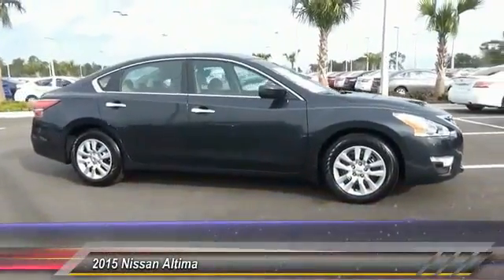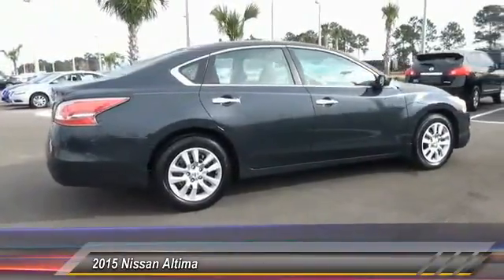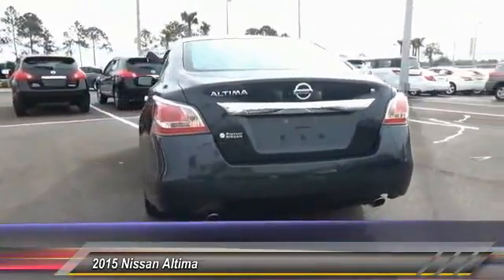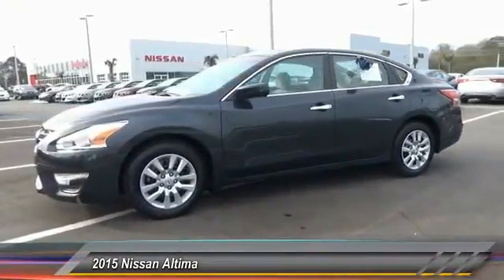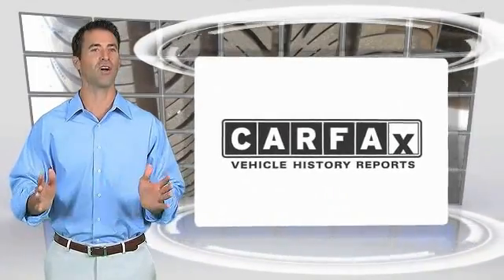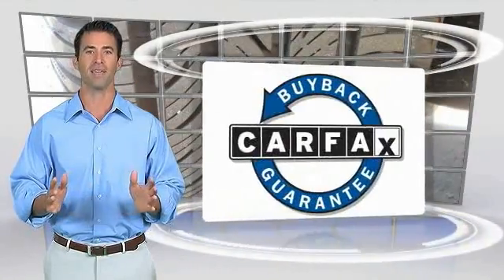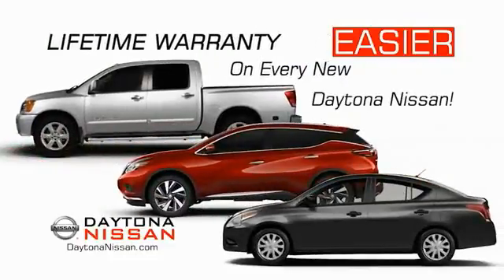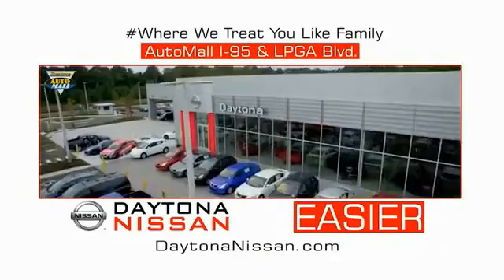2015 Nissan Altima Daytona Beach Florida P6519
2015 Nissan Altima

Daytona Nissan
950 North Tomoka Farms Rd.

Only 6,065 Miles! Boasts 38 Highway MPG and 27 City MPG! This Nissan Altima delivers a Regular Unleaded I-4 2.5 L/152 engine powering this Variable transmission. Valet Function, Trunk Rear Cargo Access, Trip computer.*This Nissan Altima Comes Equipped with These Options *Transmission: Xtronic CVT (Continuously Variable), Systems Monitor, Strut Front Suspension w/Coil Springs, Steel Spare Wheel, Speed Sensitive Variable Intermittent Wipers, Side Impact Beams, Remote Releases -Inc: Power Trunk/Hatch and Mechanical Fuel, Rear Cupholder, Rear Child Safety Locks, Quasi-Dual Stainless Steel Exhaust w/Chrome Tailpipe Finisher.* Visit Us Today *Stop by Daytona Nissan located at 950 North Tomoka Farms Rd, Daytona Beach, FL 32124 for a quick visit and a hassle-free deal!